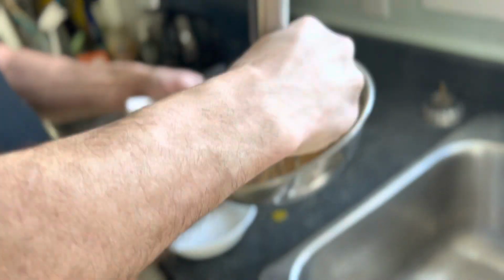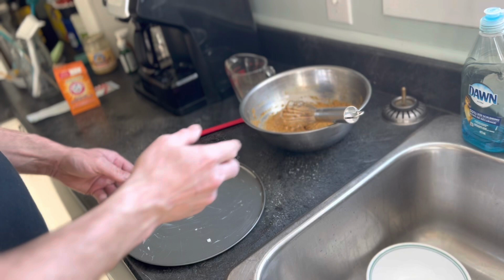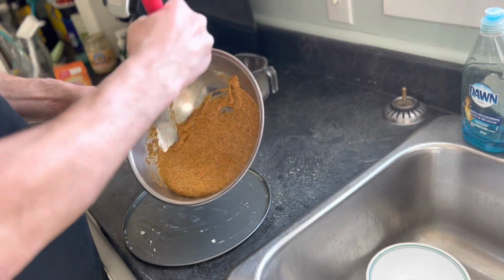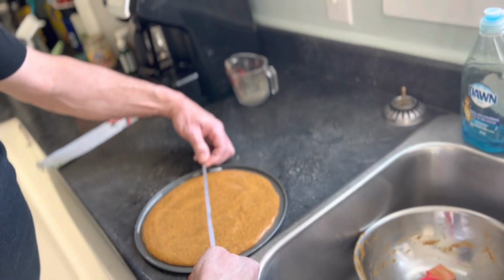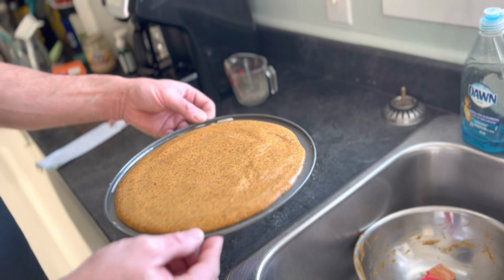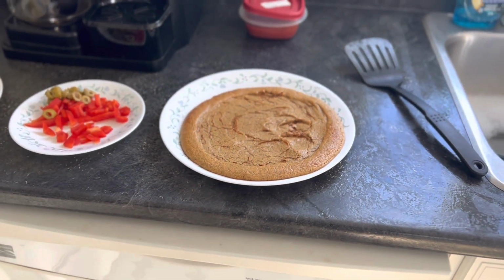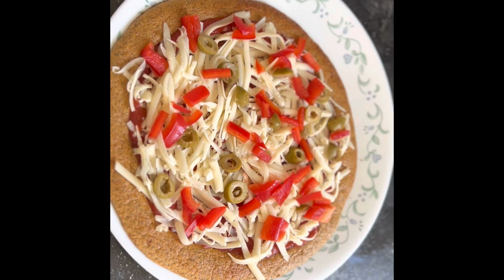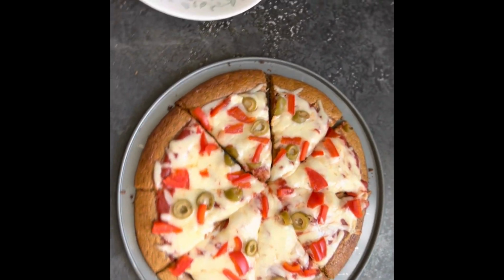Keto Squash Pizza Crust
I came up with this idea for new keto pizza crust from making keto bread the other day, which i made from eggs, baking soda and tahini paste.
So i changed it to eggs baking soda and squash flour and it turned out awsome.
Also good for people with diabetes.